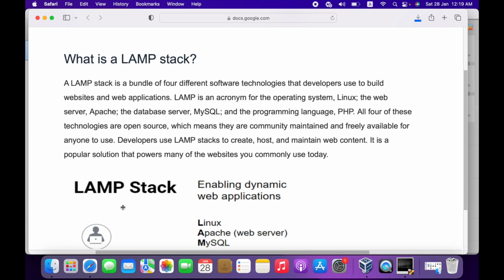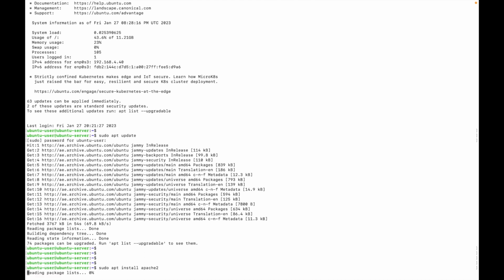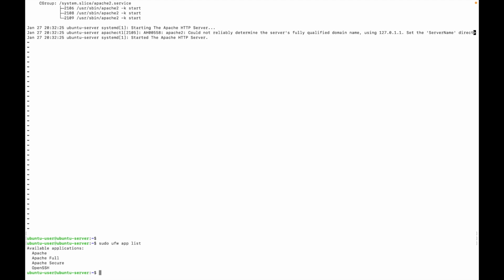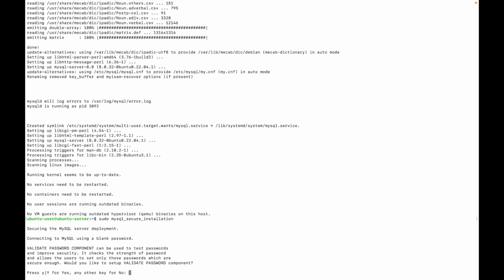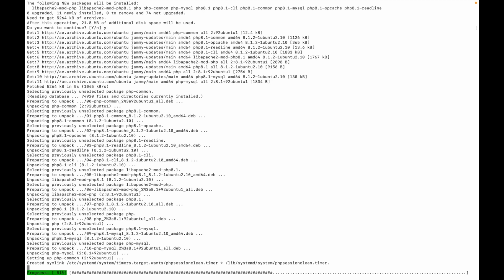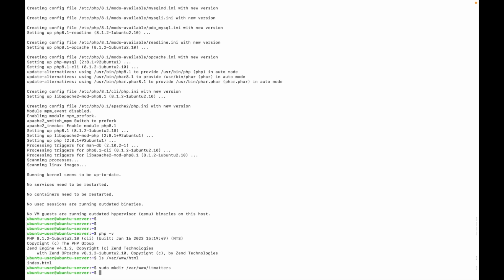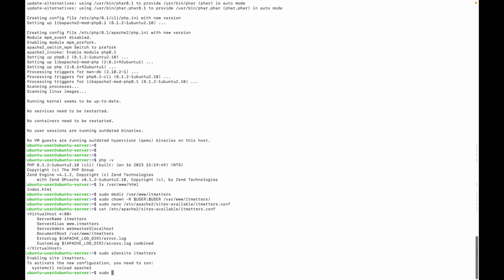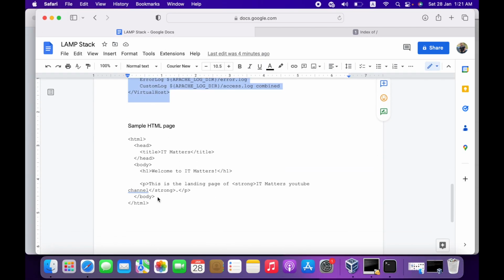[2025] How To Install Linux, Apache, MySQL, PHP (LAMP) Stack on Ubuntu 22.04 #2023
linux administrator Step 1 — Installing Apache and Updating the Firewall
Step 2 — Installing MySQL & setting up mysql secure installation
Step 3 — Installing PHP
Step 4 — Creating a Virtual Host for your Website